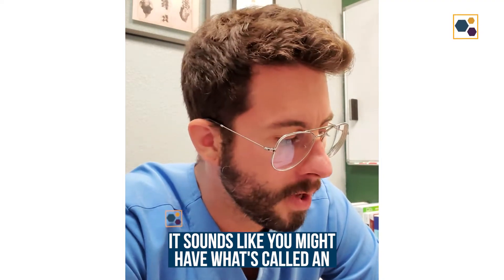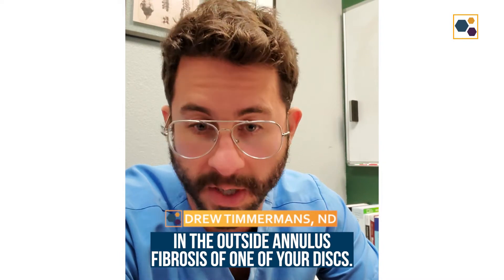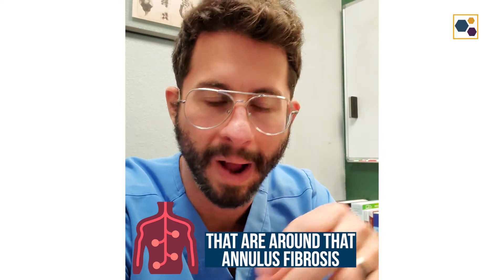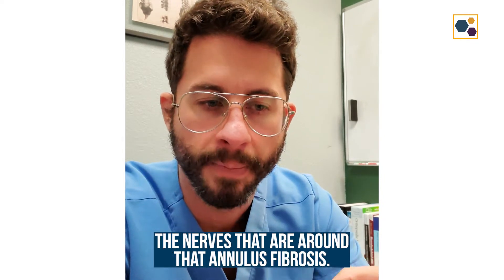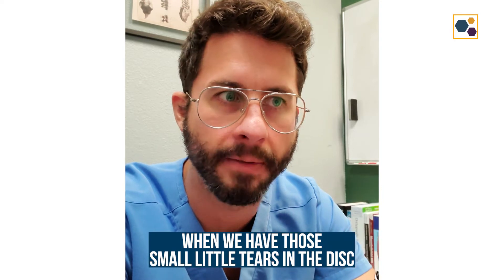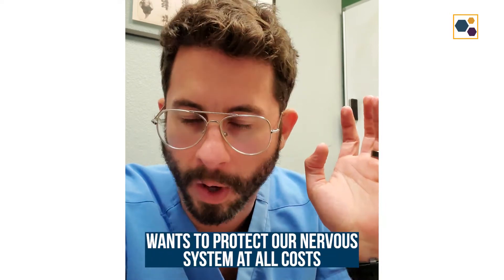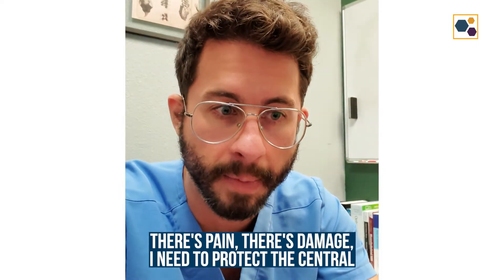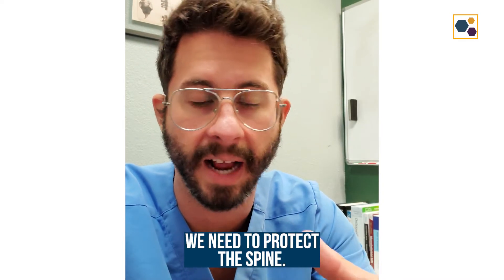Understanding Annular Fissure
Walking you through some information on an annular fissure in the lumbar spine, which can (but doesn’t always have to) cause low back pain.

22 yrs old: Graduated with a Bachelor of Science in Kinesiology from the University of Western Ontario.
23 yrs old: Competed as a long sprinter, anchoring the 4x400m relay to a silver medal at the Canadian national championships, contributing to Western's first national title in men's track and field.
23 yrs old: Started working as a personal trainer for GoodLife Fitness in Canada, quickly becoming one of the Top 10 Personal Trainers nationwide.
23 yrs old: Herniated two discs in my lower back, ending my track and field career and sending me into a multi-year battle with chronic pain.
24 yrs old: Enrolled at the Southwest College of Naturopathic Medicine (now Sonoran University of Health Sciences) after discovering my passion for naturopathic medicine.
26 yrs old: Still battling chronic back pain, I finally became pain-free through a platelet-rich plasma injection.
28 yrs old: Graduated and become a licensed naturopathic doctor.
29 yrs old: Completed the first-ever residency in regenerative medicine and integrative pain management at the Neil Riordan Center for Regenerative Medicine.
29 yrs old: Co-founded Regenerative Performance to help people with chronic pain just as I had been helped.